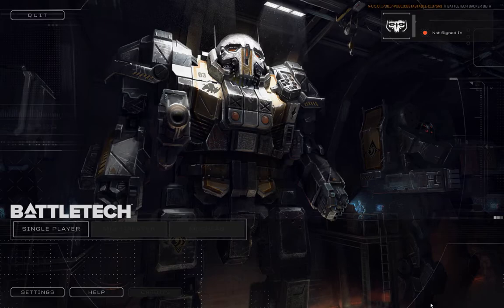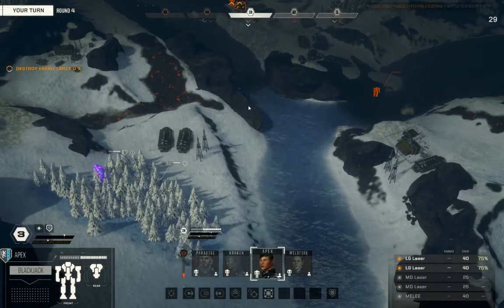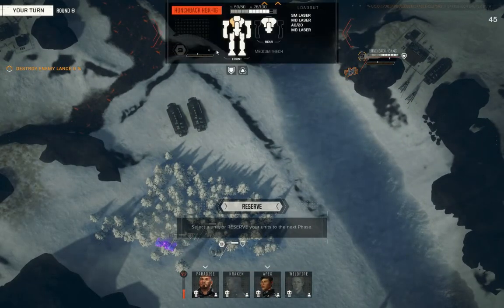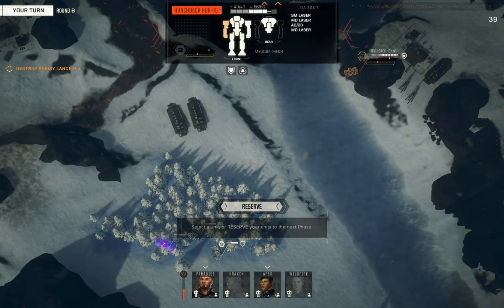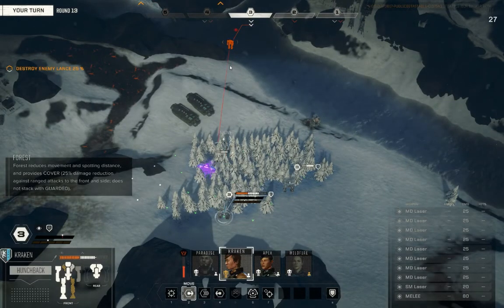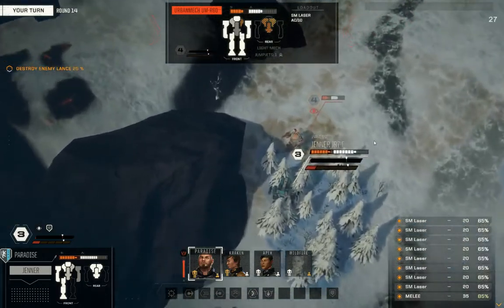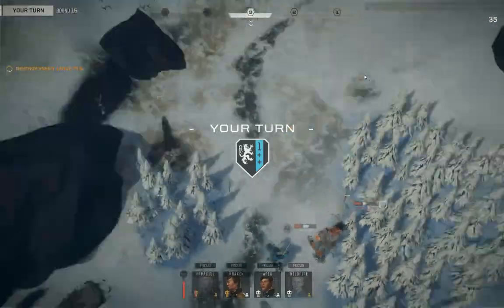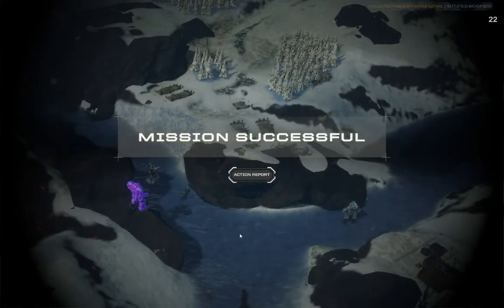Let's Play BATTLETECH in the Morning! - Laser Extravaganza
As Laser Week reaches its penultimate peak, a crew of laser boats set out to best an equivalent of their measure.

The music in this video is provided by Timothy Seals's "A New Dawn" cover soundtrack, and can be found at Bandcamp!